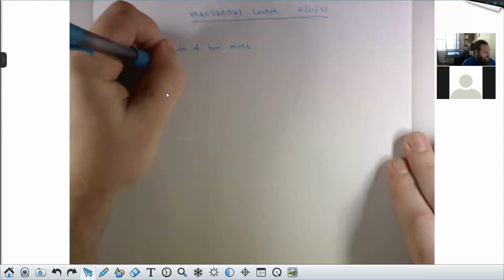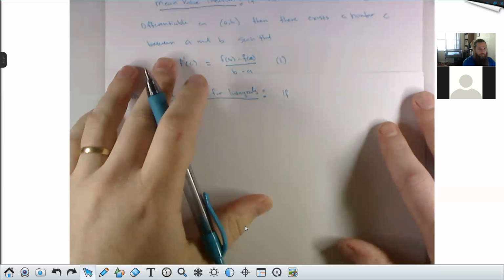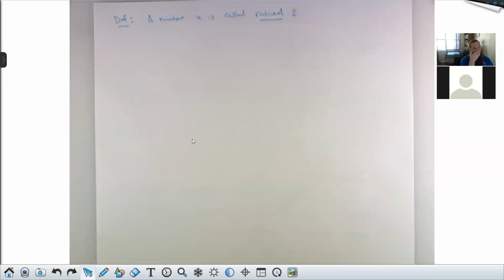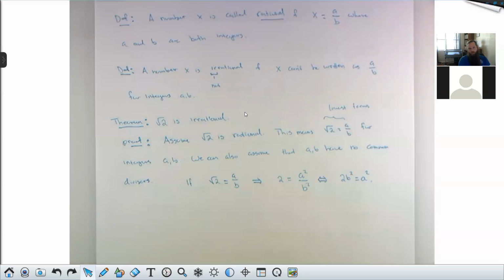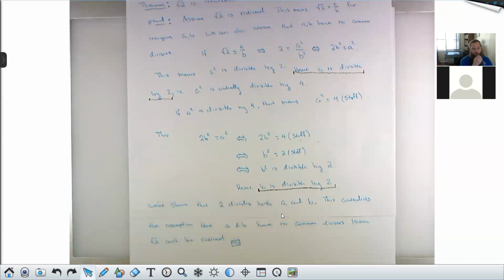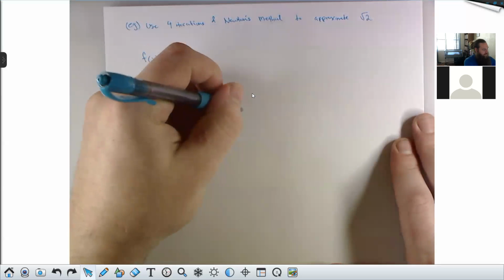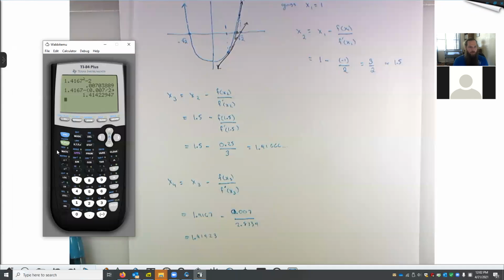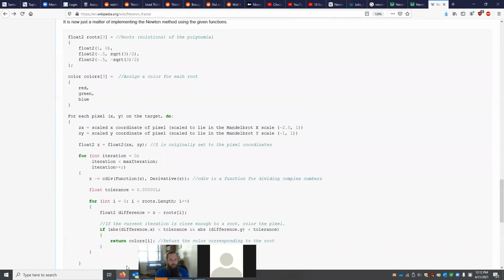MAC2311.0H1 Lecture 4.21.21